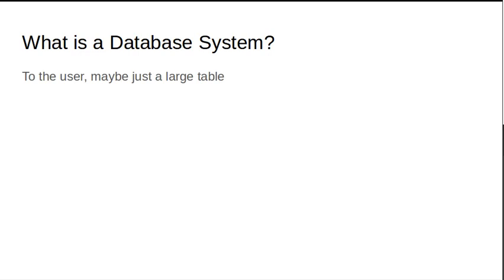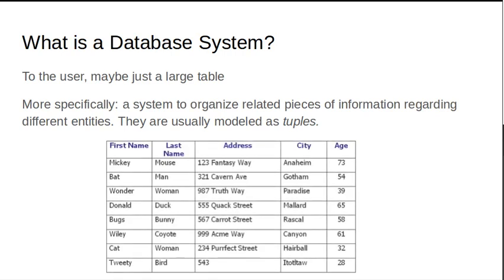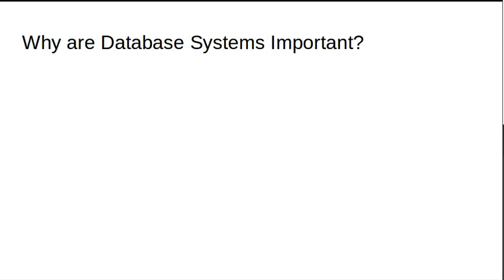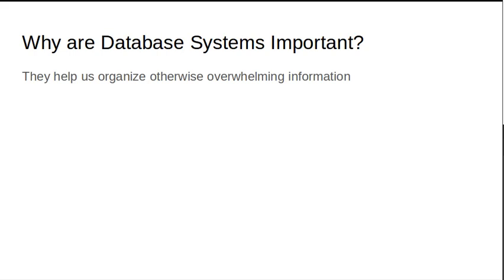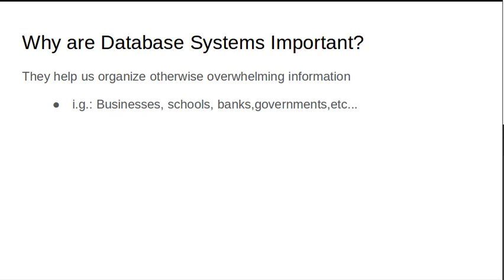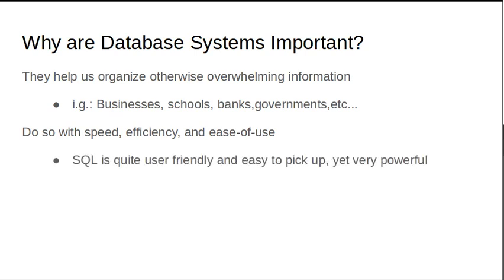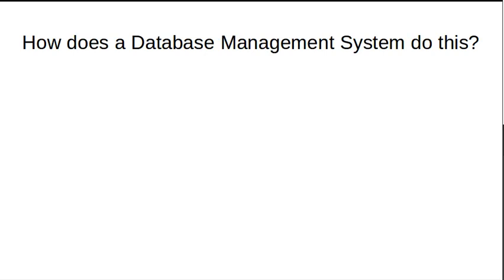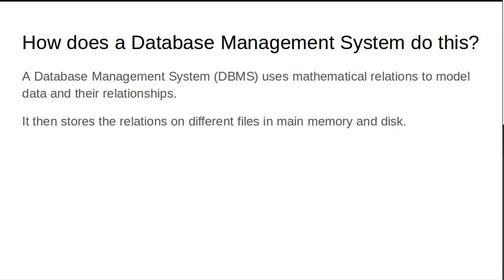databases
Bonus item for the intro to databases course. Thanks!